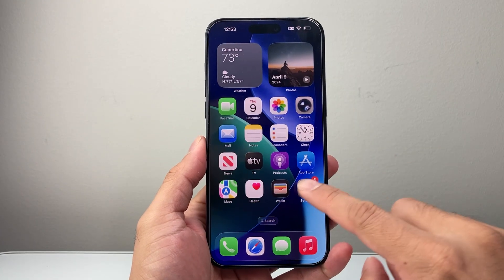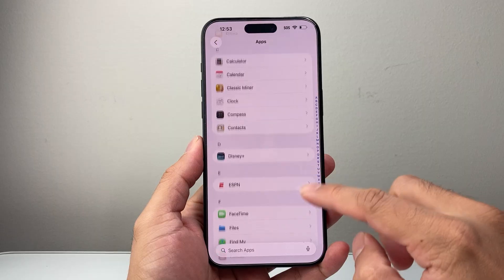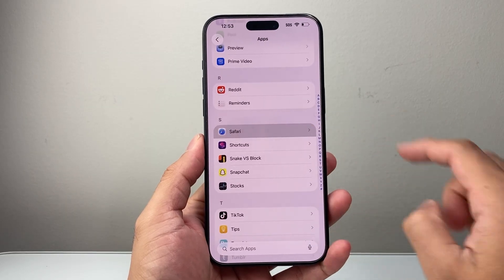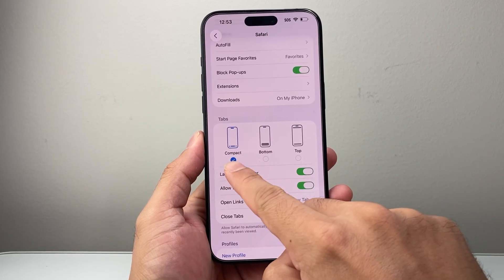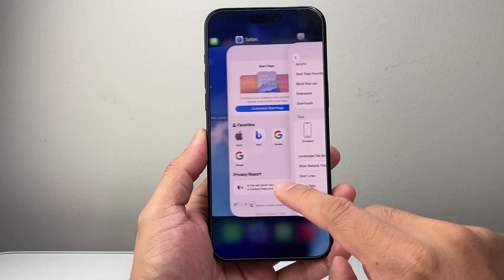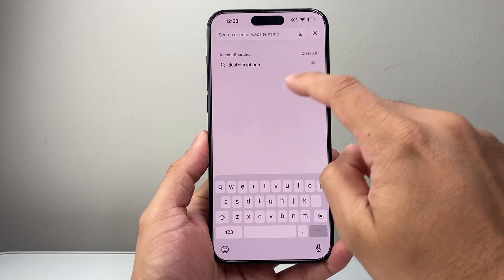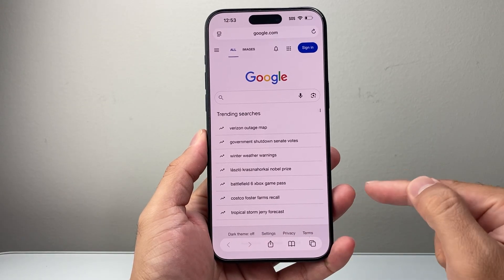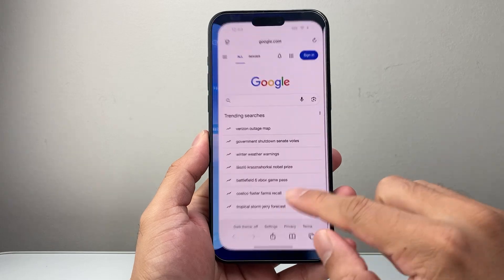How To Move Search Bar To Top On iPhone (iOS 26)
Let's see how to move search bar back to the top on iPhone after iOS 26 update.